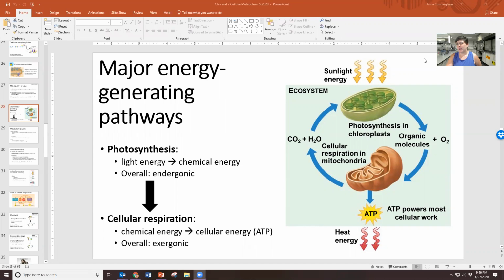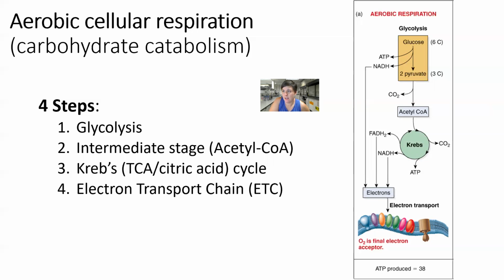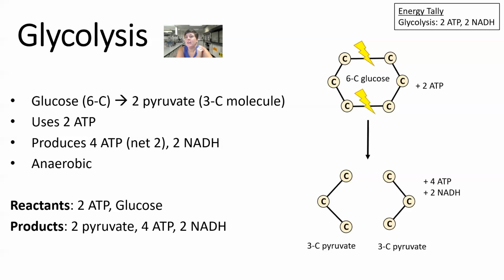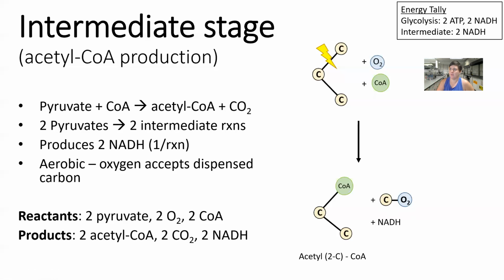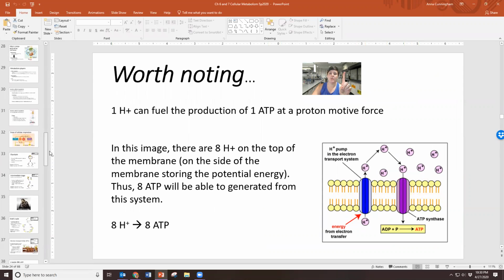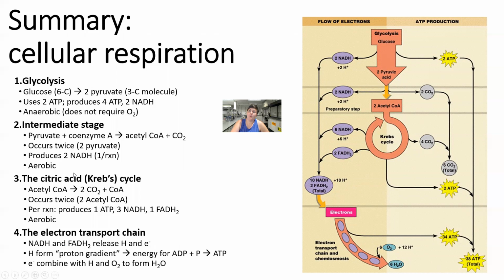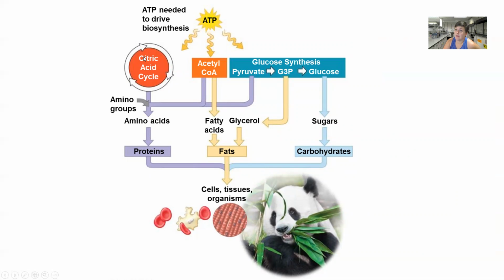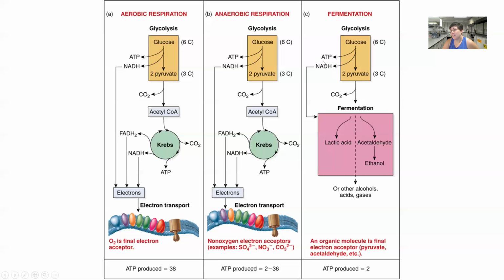Cellular Respiration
Pre-recorded Metabolism Lecture: Cellular Respiration